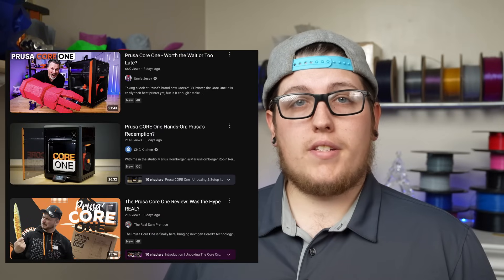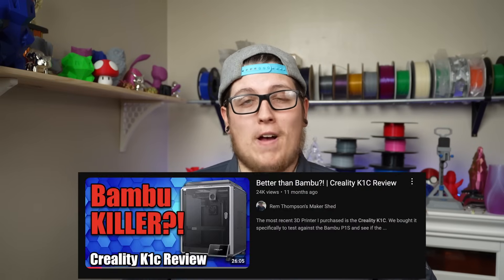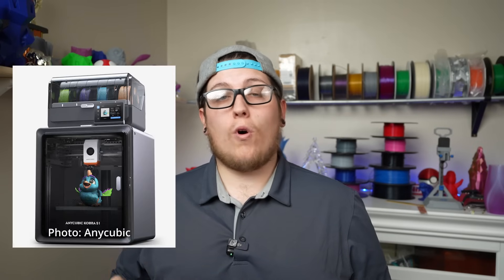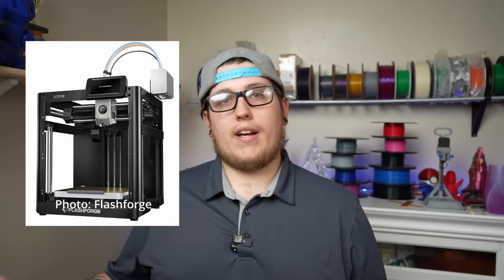4 Bambu Lab Alternatives You NEED to See!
A few weeks ago, Bambu Lab dropped a bombshell on the 3D Printing world introducing strict "security" protocols and have left the printing world outraged. Essentially blocking their printers' communications with 3rd party applications. If you have been considering purchasing a bambu lab 3d printer, already own one, or just want to know about your options, in this week's video we are taking a look at 4 Bambu Lab alternatives. The goal of this video is not to convince you to purchase one of the alternatives, just give a jumping off point while you continue to do your research and determining which Bambu alternative is best for you!

Camera Gear:

01:16 Prusa Core One
04:44 Creality Hi
08:24 Anycubic Kobra S1
11:38 Flashforge Adventurer 5X